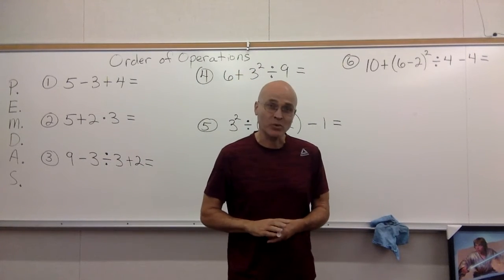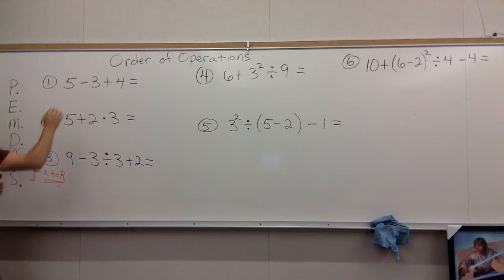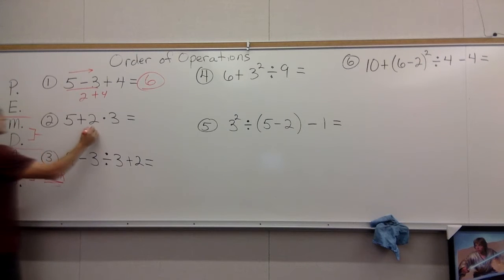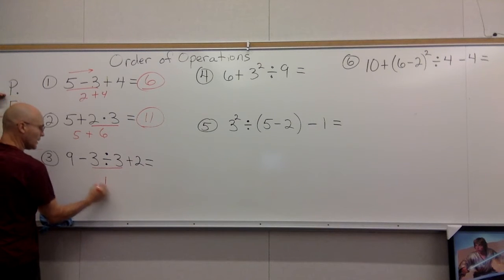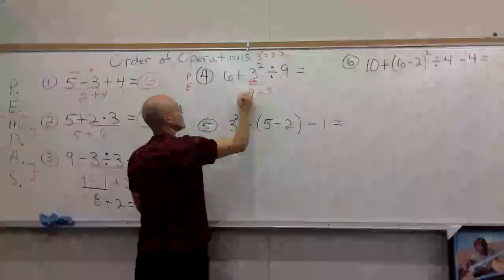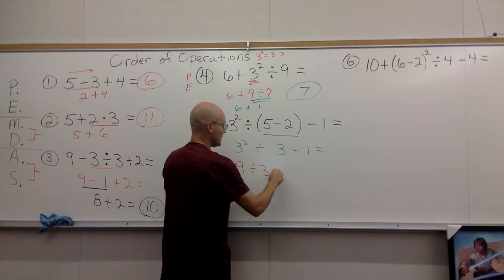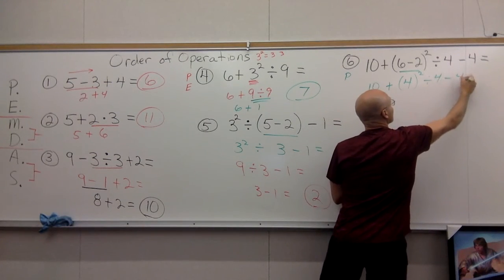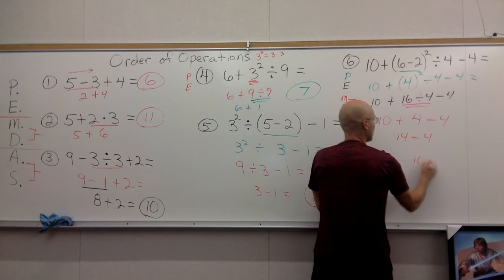Order of operation Mr. G Practice (#6)